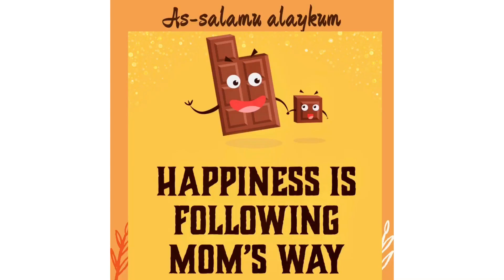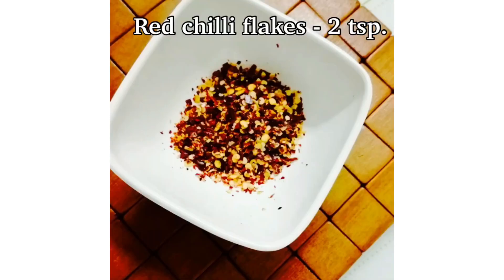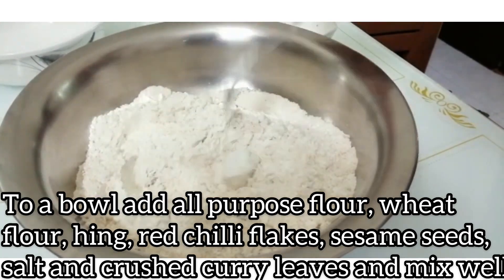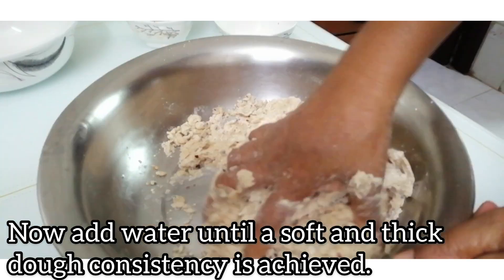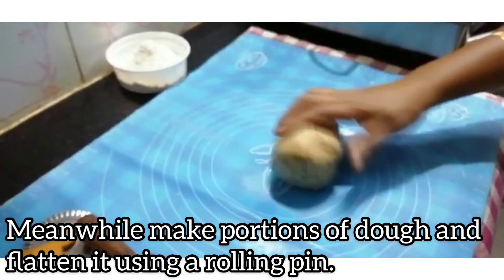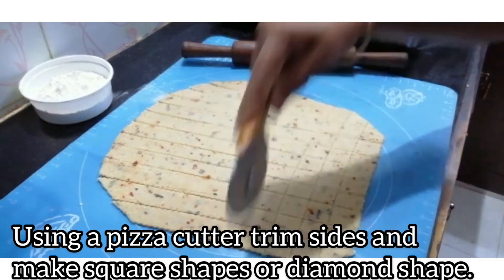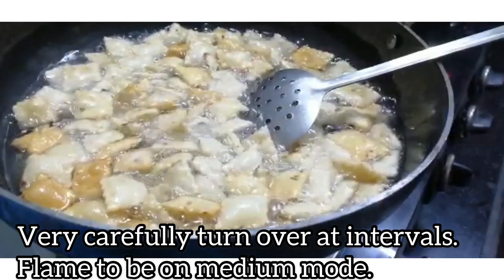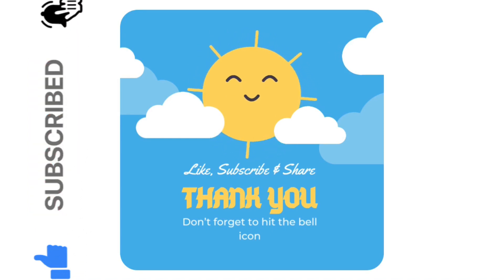Diwali Delight Series 2 - Kara Kalakala (Namak Pare / Square Cuts)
An evening snack enjoyed with hot tea or coffee.